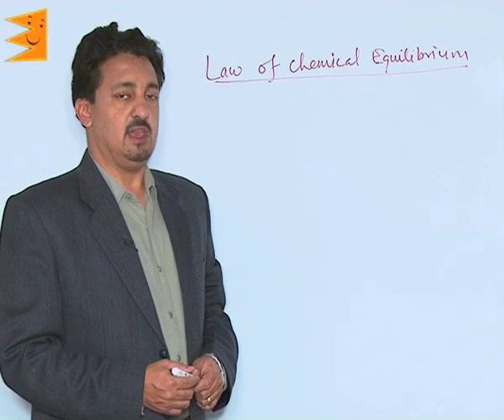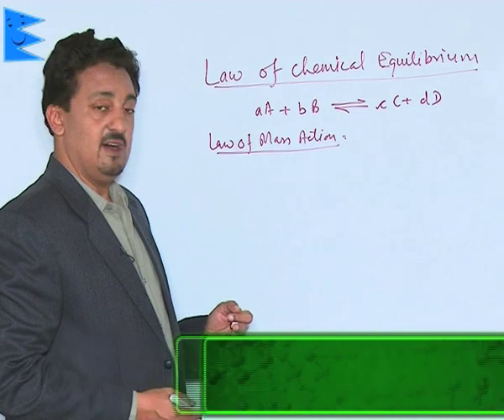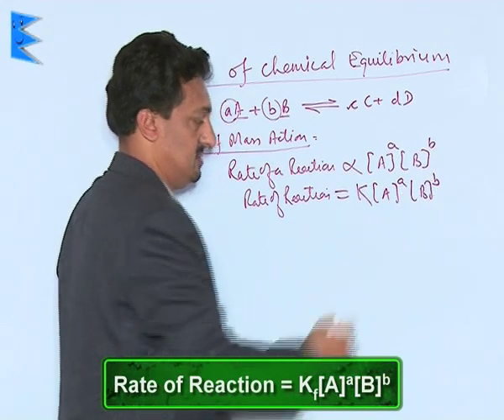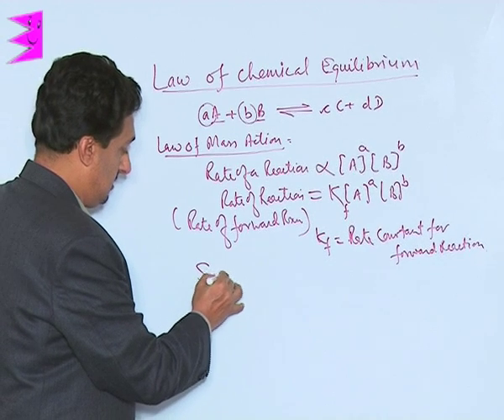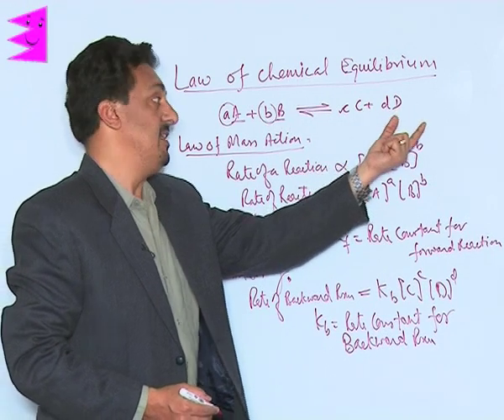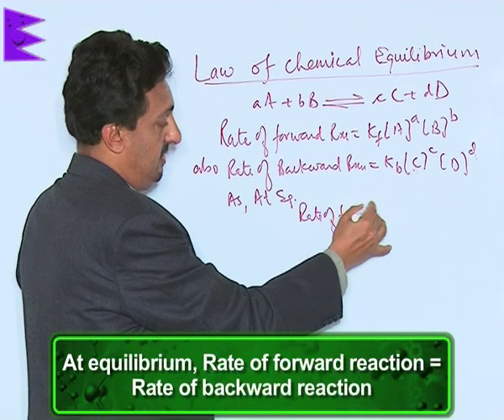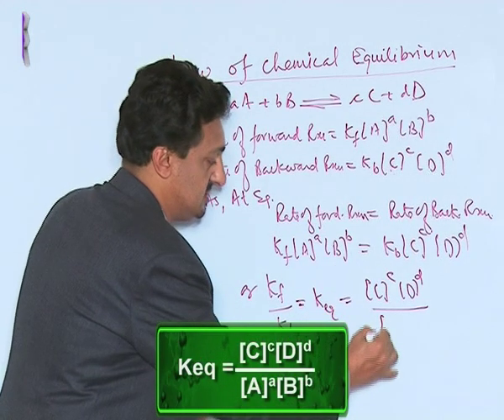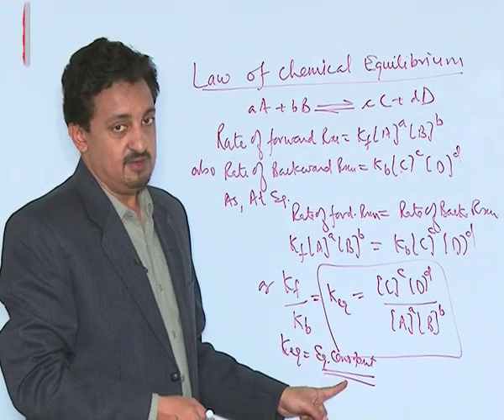CBSE Class 11 Chemistry Equilibrium Law of Chemical Equilibrium |Extraminds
Chapter: Equilibrium
Topic: Law of Chemical Equilibrium
Extraminds